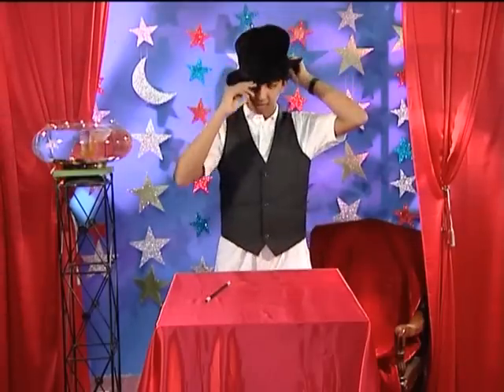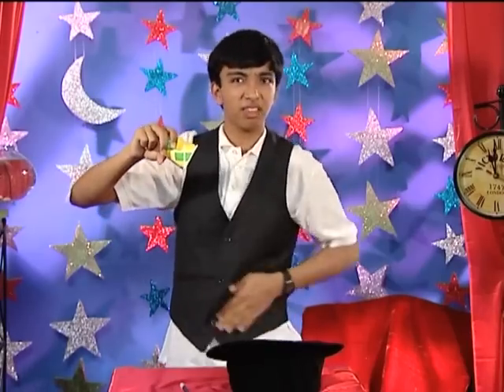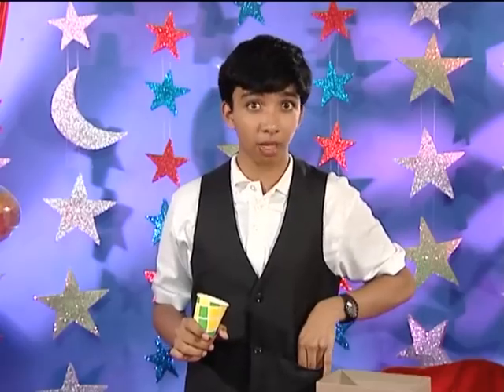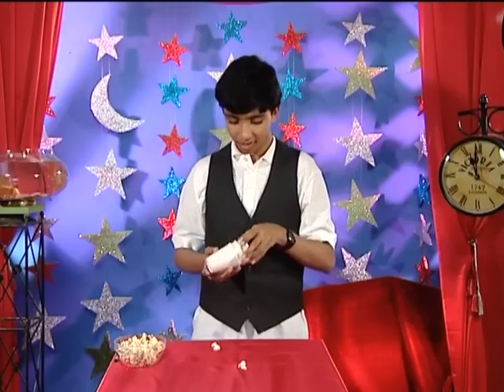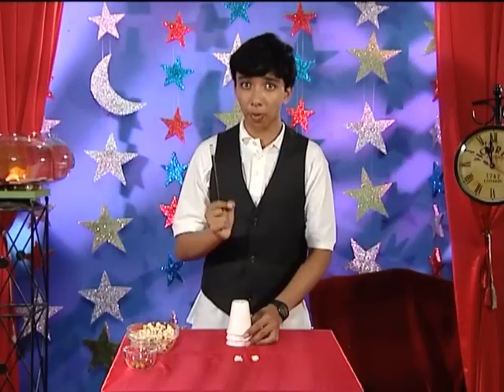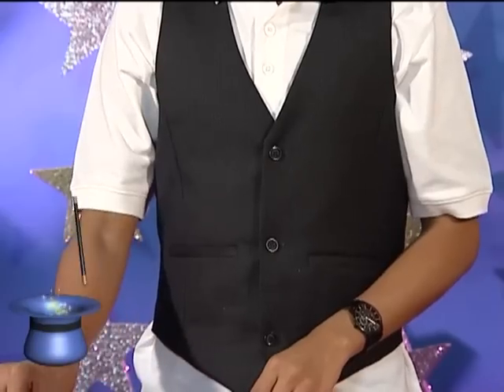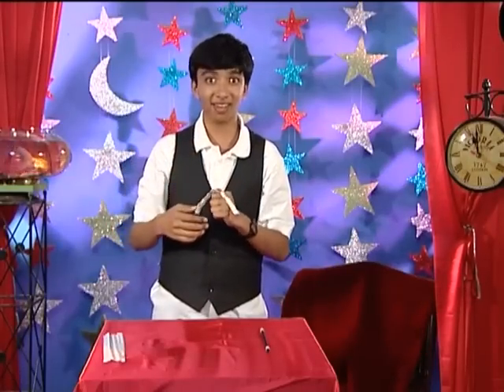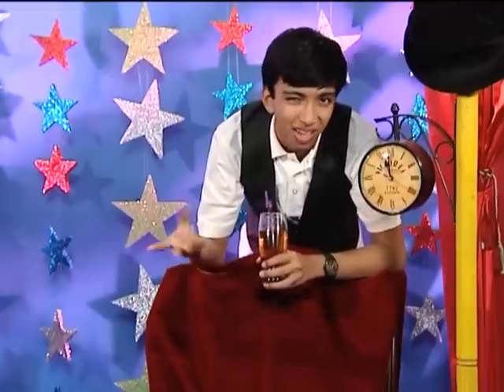Magic Tricks | Vanishing Trick - Cups and Popcorn Trick - Tear a straw and put it back (English)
Simple Easy Magic Tricks Revealed For Beginners and Kids - Vanishing Trick - Cups and balls Trick - How to tear a straw and put it back